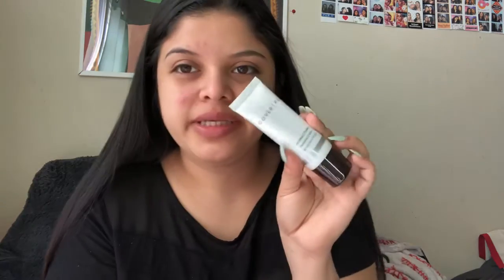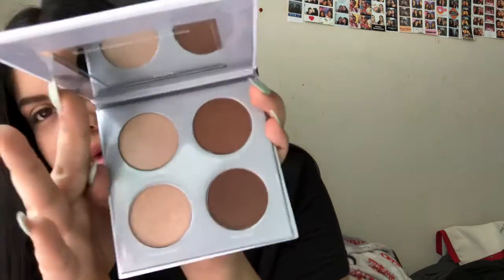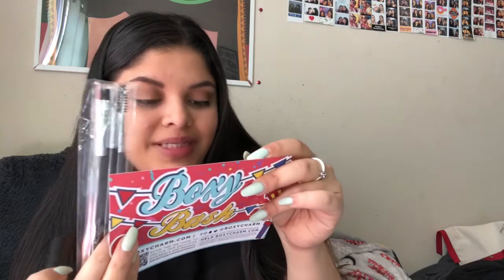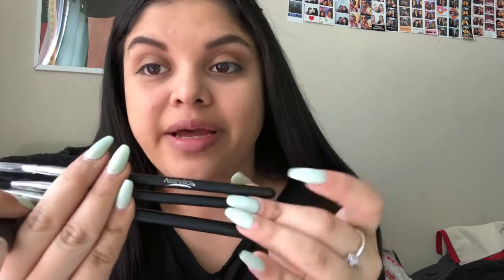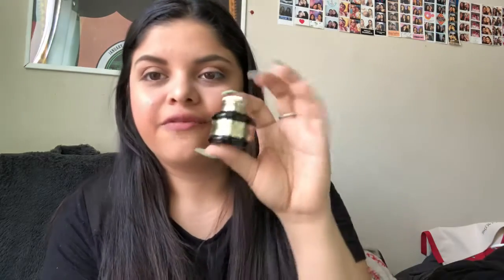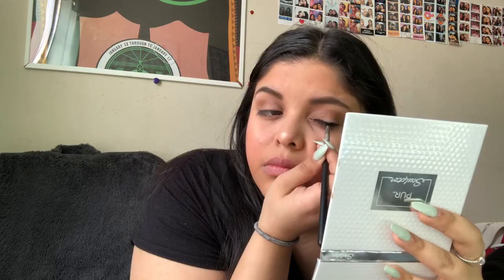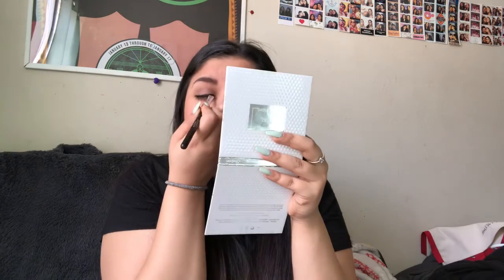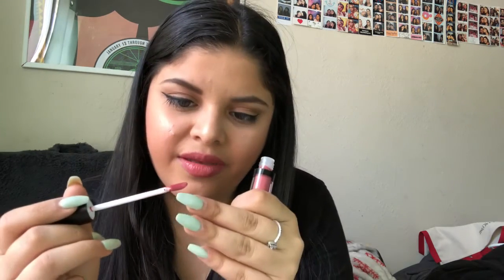MAY BOXYCHARM UNBOXING: worst box I’ve ever gotten?!